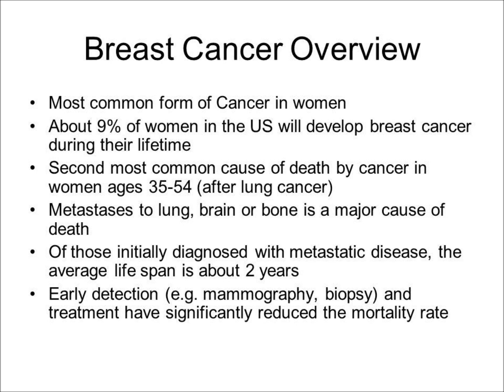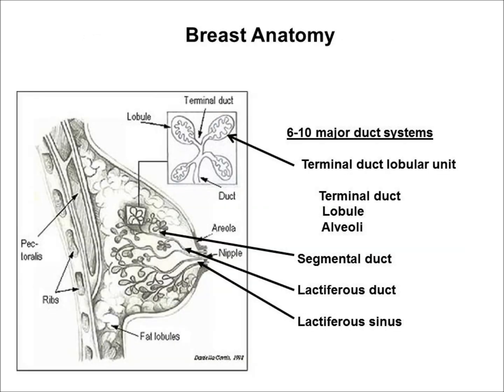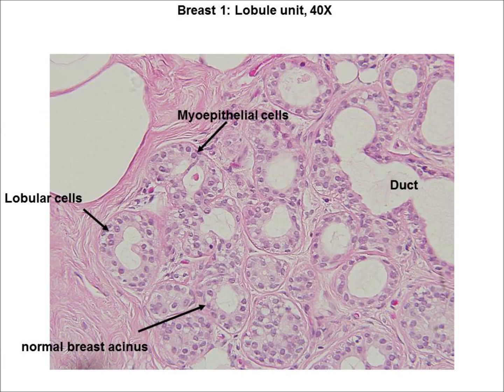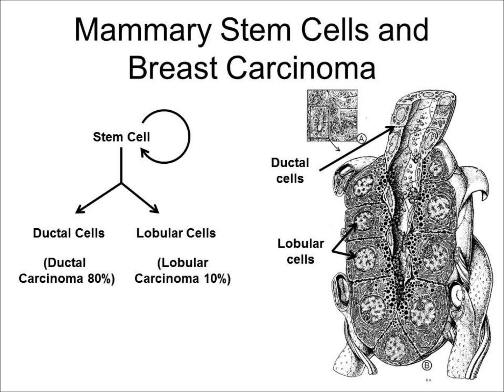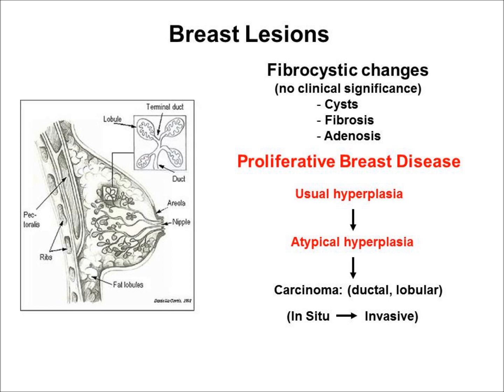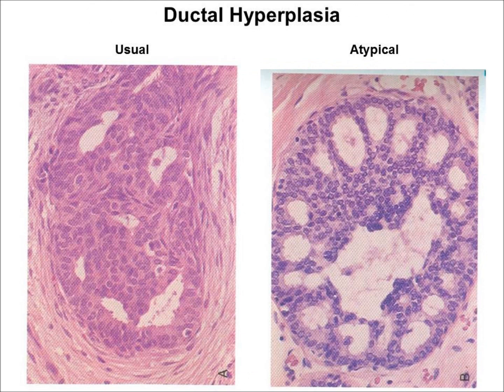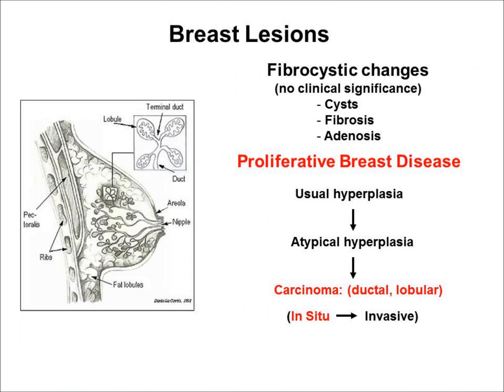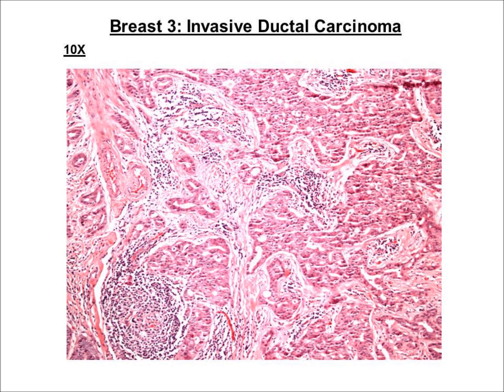TBIO 572 breast cancer lab part 1